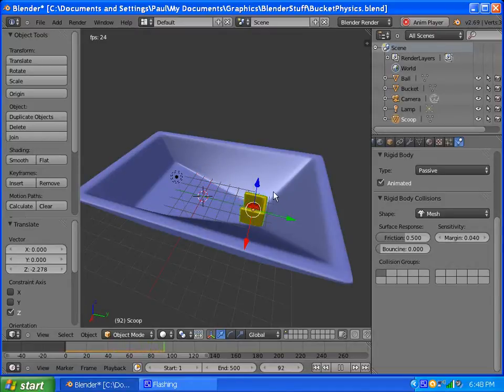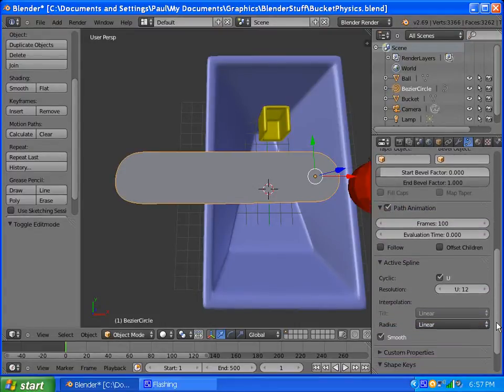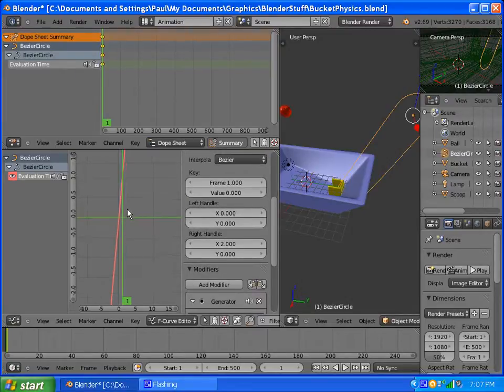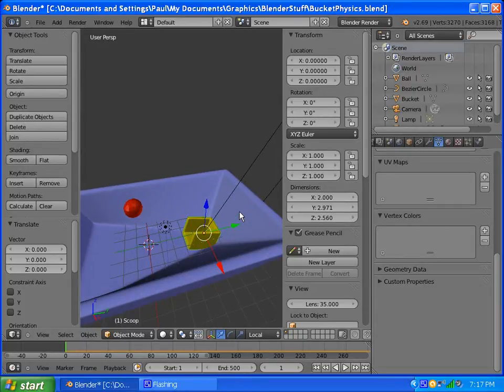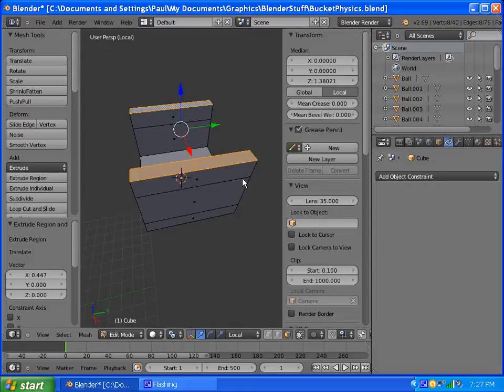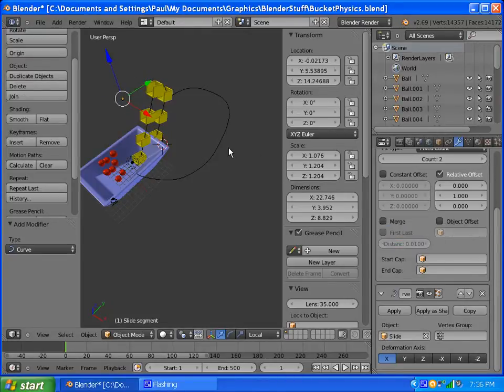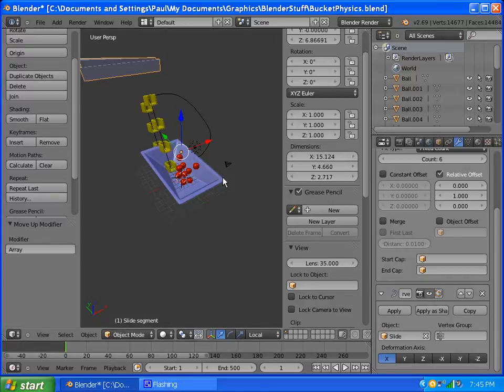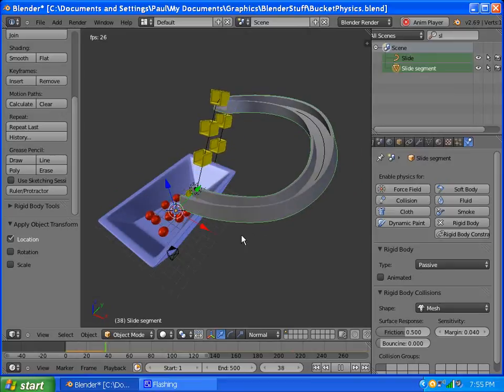Making a Conveyor Bucket in Blender 2.69 - Pt.2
More stuff which could be considered a tutorial of sorts. Ran into some problems here and there before solving them, so this video is likely longer than it really should be. Then again, you can also learn from my mistakes.